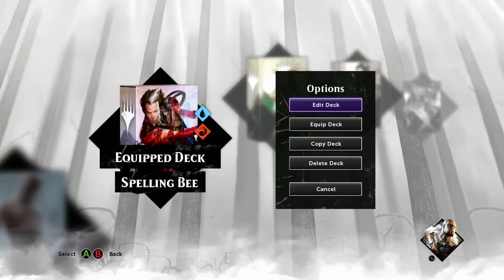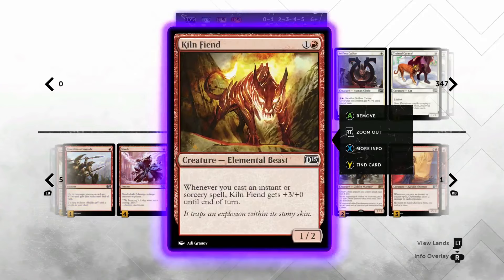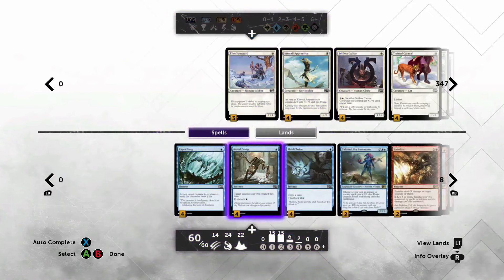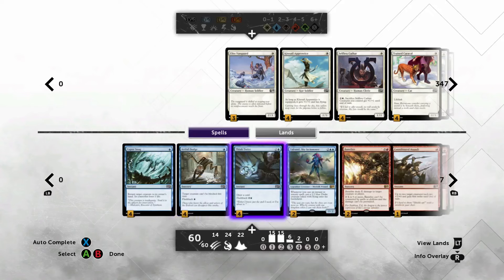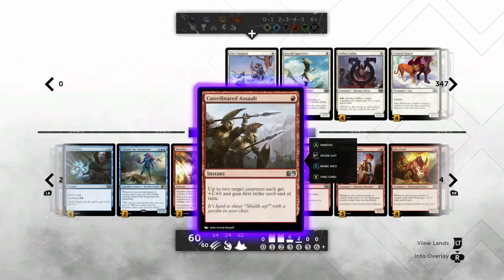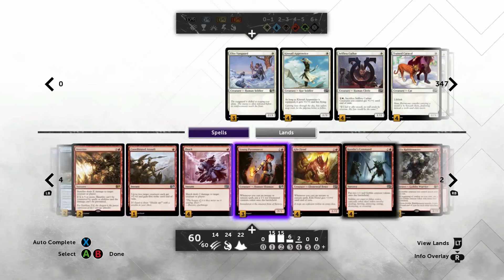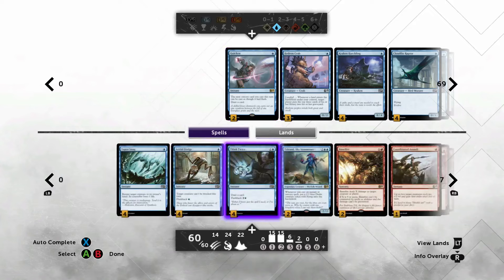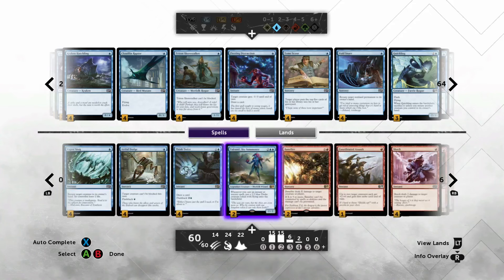Magic 2015: Izzet Artful Dodge Deck Tech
Dodge this video and check out the deck list!

4x Vapor Snag, 4x Artful Dodge, 4x Think Twice, 2x Talrand, Sky Summoner

2x Banefire, 1x Coordinated Assault, 4x Shock, 3x Young Pyromancer, 4x Kiln Fiend, 4x Krenko's Command, 2x Goblin Rabblemaster, 3x Guttersnipe, 1x Trumpet Blast

8x Island, 10x Mountain, 1x Crumbling Necropolis, 1x Frontier Bivouac, 2x Mystic Monastery